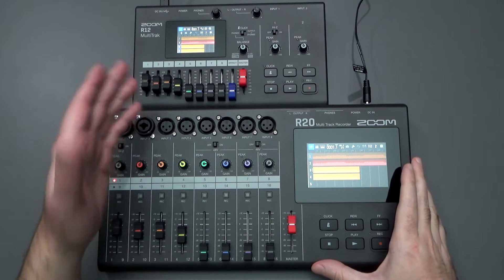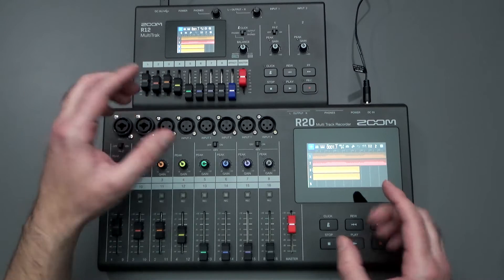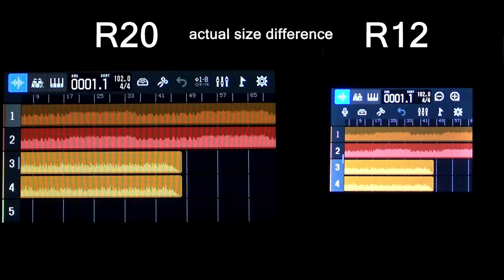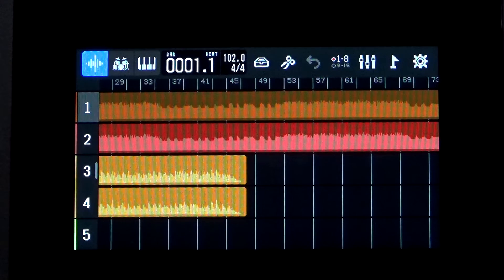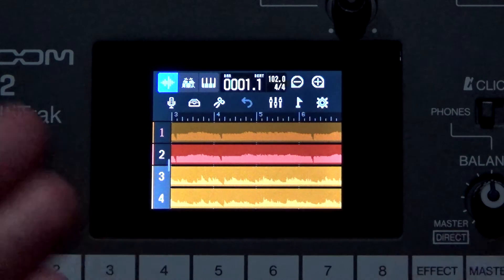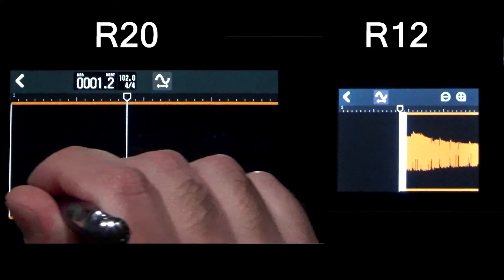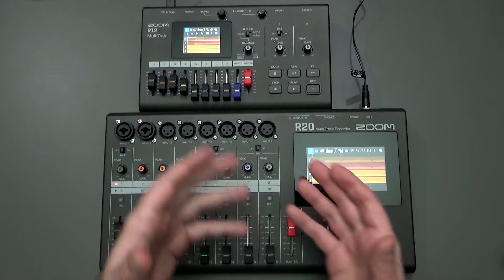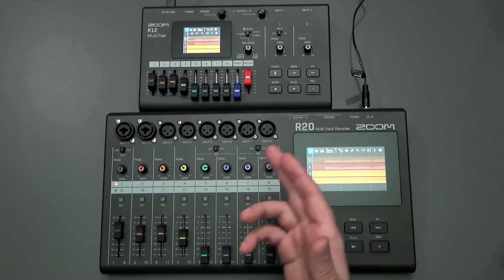ZOOM R12 and R20 screen comparison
The ZOOM R12 and R20 multitrack recorders both feature colorful touchscreens that enable users to easily see their audio regions and help them lightly edit their tracks and songs.  But the screens have some notable differences, which are covered in this video.

Chapters:
0:00 Intro
0:29 Main differences
1:16 Screen comparison
2:35 Pixels
3:35 R20 zoom in/out
4:31 R12 zoom in/out
5:54 Trim audio compare
6:44 Summary
8:23 Final thoughts